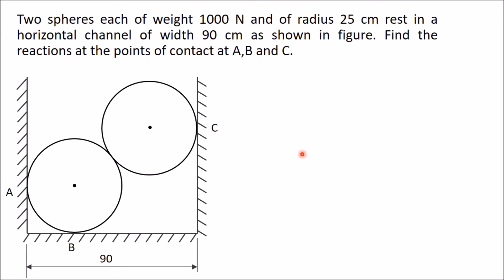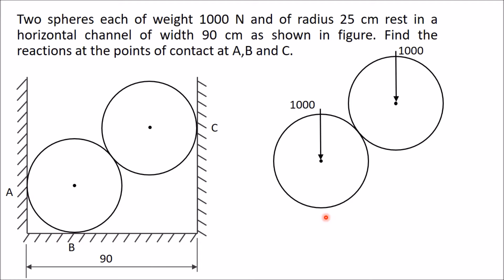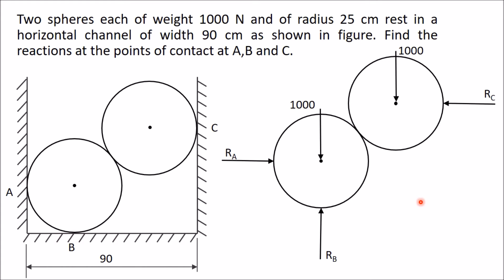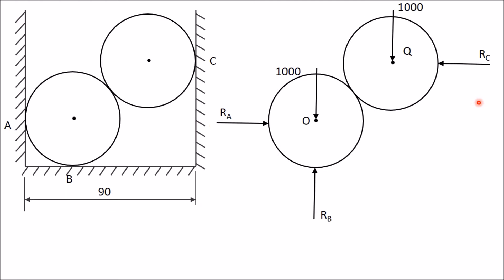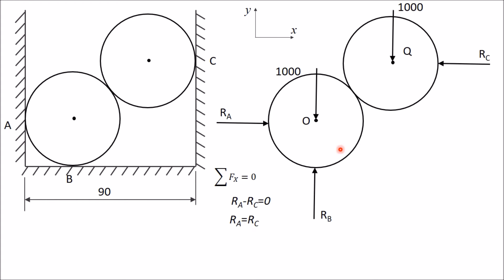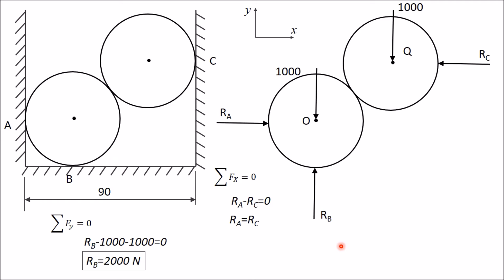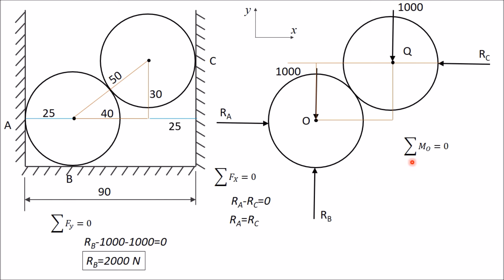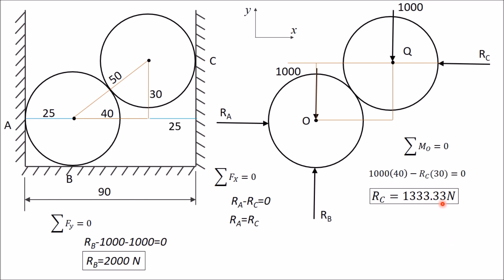Equilibrium of a rigid body: Example 1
In this video a simpler method to solve a problem when two identical spheres are in contact, is explained. This problem can also be solved by drawing FBD of two spheres separately but by drawing FBD of both spheres together you can reduce the calculation a lot.
To know how to draw FBD of a rigid body or a particle watch my video